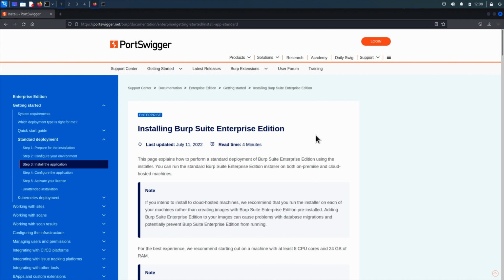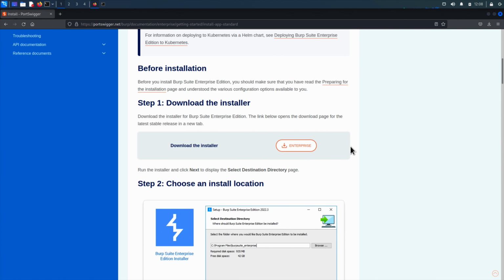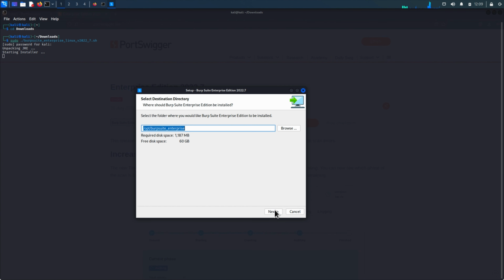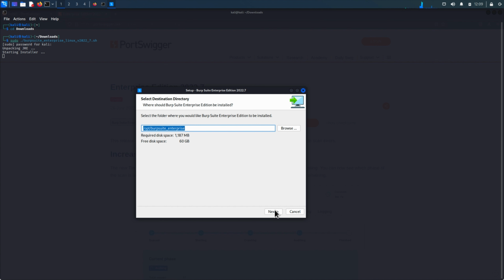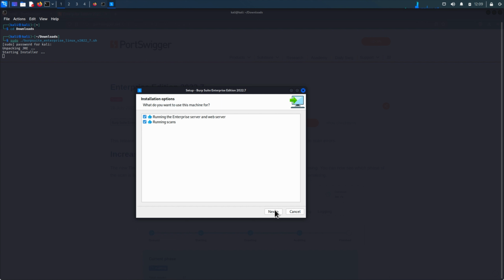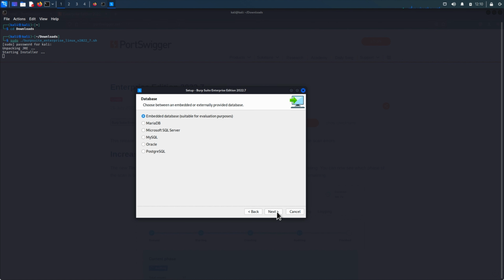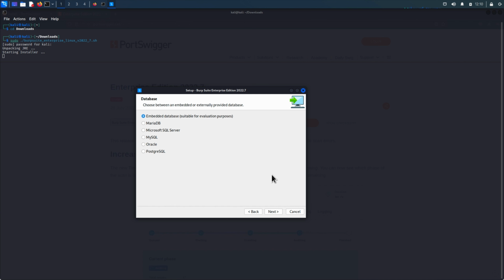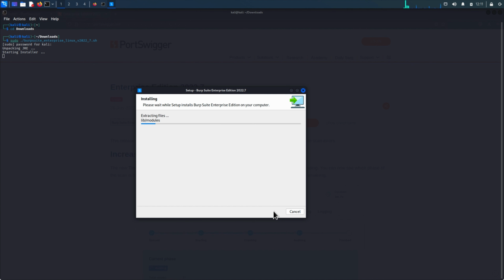Installing Burp Suite Enterprise Edition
This video explains how to perform a standard deployment of Burp Suite Enterprise Edition using the installer. You can run the standard Burp Suite Enterprise Edition installer on both on-premise and cloud-hosted machines.